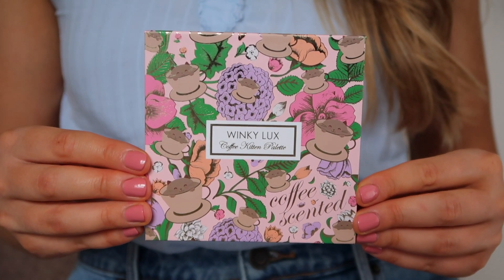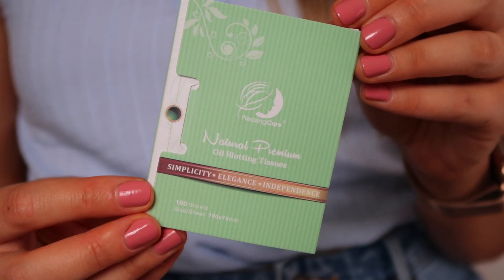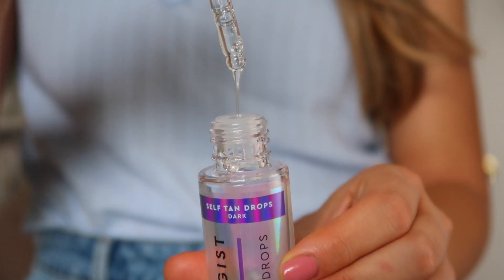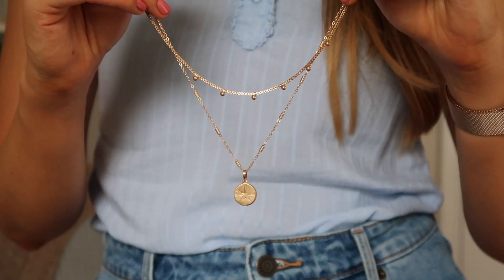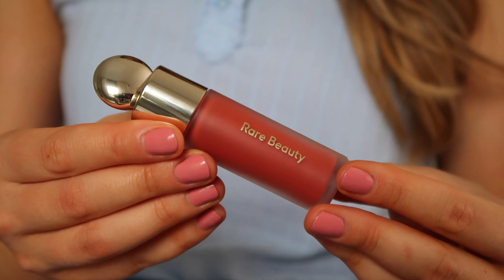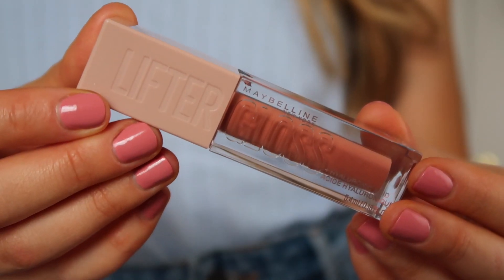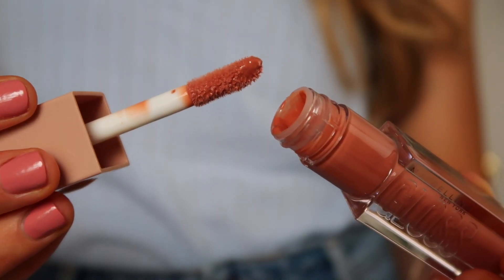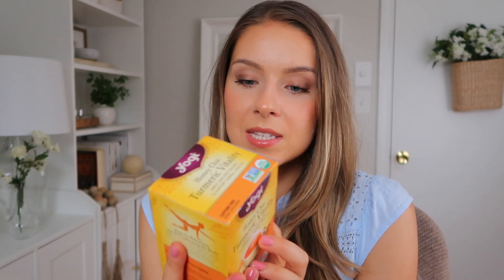August Favorites (All Under $25!) // Makeup, Skincare & Lifestyle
These are my August favorites!

🌷 TIMESTAMPS:
0:00 Intro
0:30 Winky Lux Eyeshadow Palette
1:27 Green Tea Oil Absorbing Tissues
2:53 Tanologist Tanning Drops
3:28 Target Jewelry
4:23 Rare Beauty Liquid Blush
5:27 Maybelline Lifter Lip Gloss
7:01 Mug & Tea
10:17 Conclusion